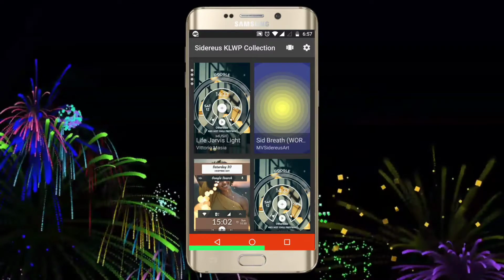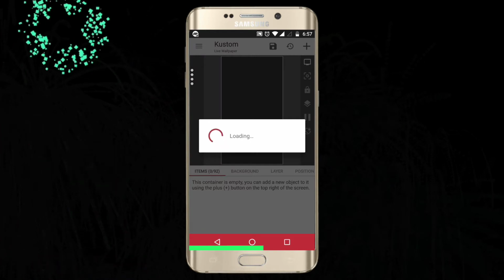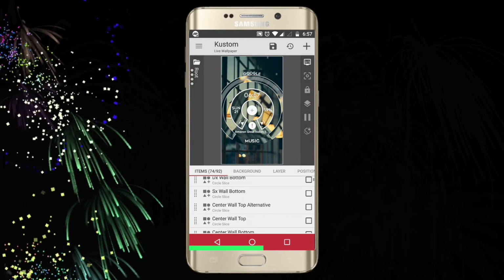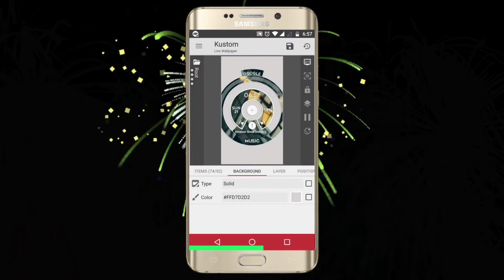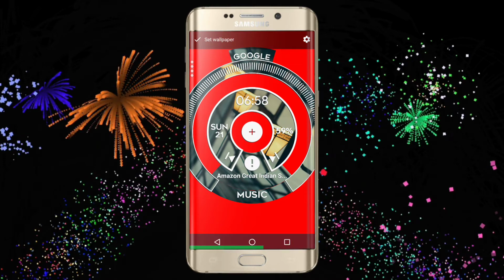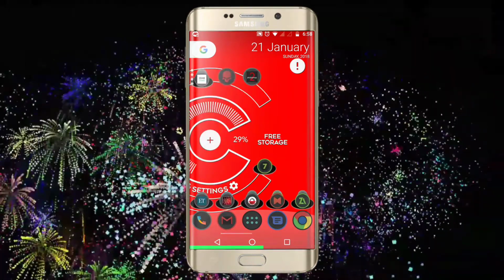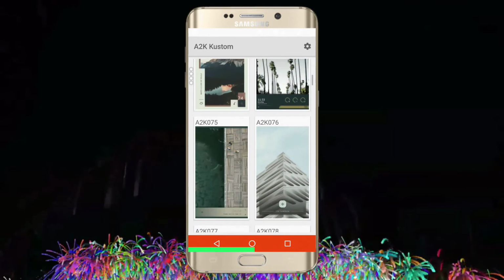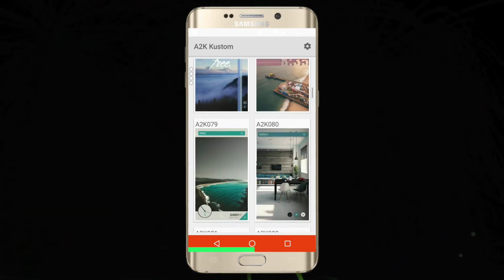How to make your home screen impressive with KLCK app in Android (awesome app of 2017)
Hi there
This is shubham salgaonkar
In this video I am showing how you can make your home screen impressive with KLWP app

best live wallpaper